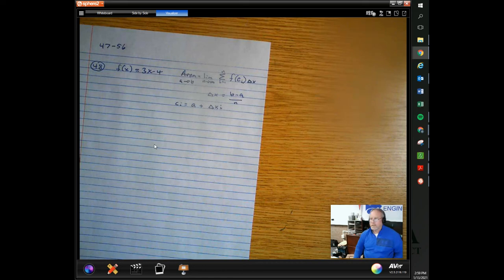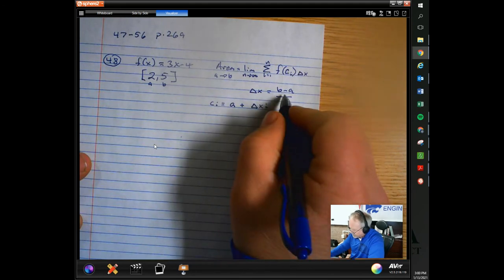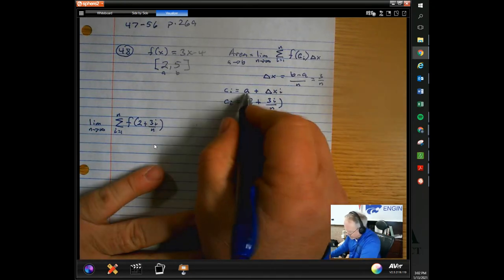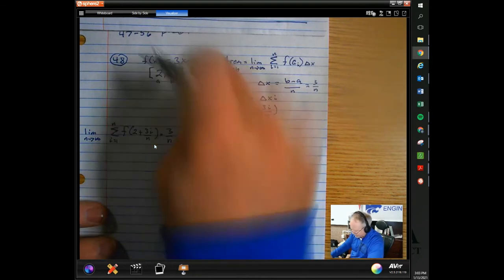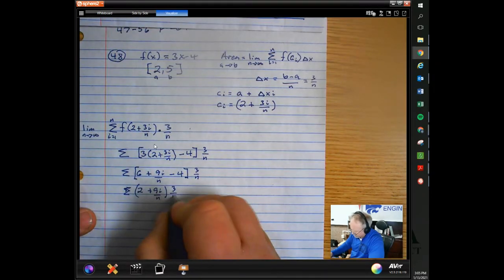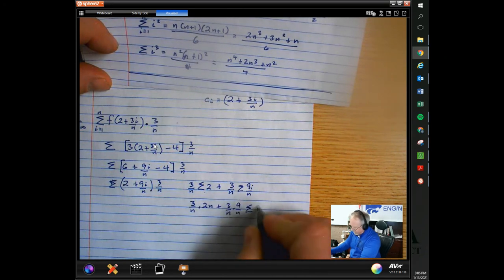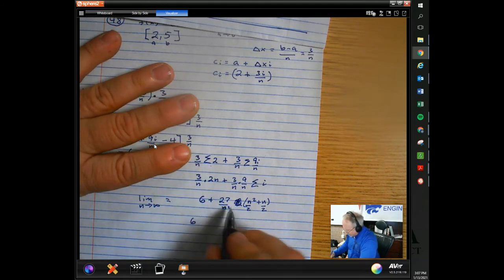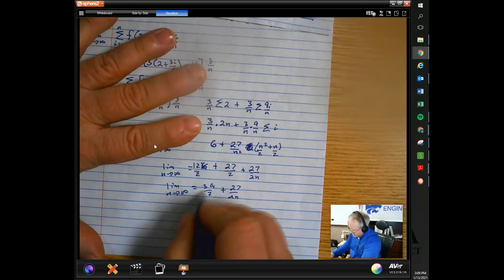Calc Area problems 55 p269